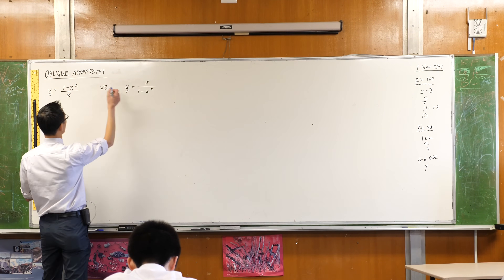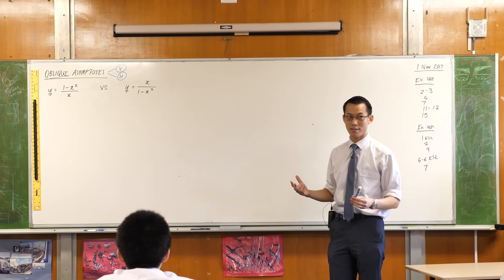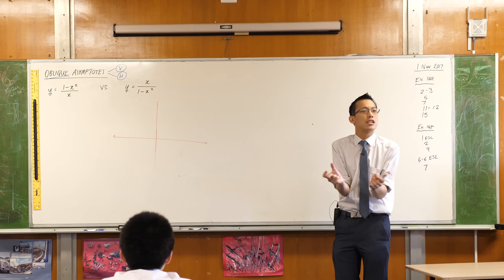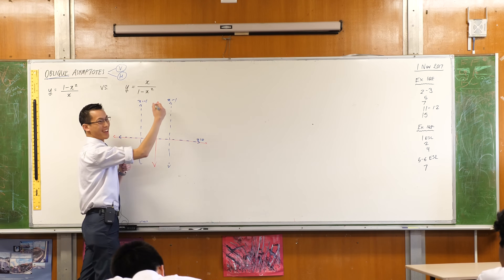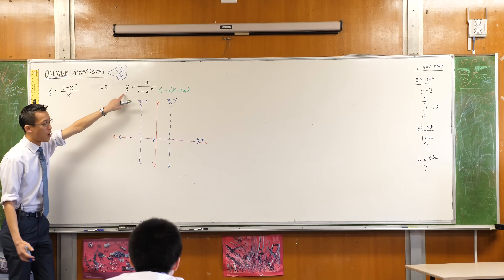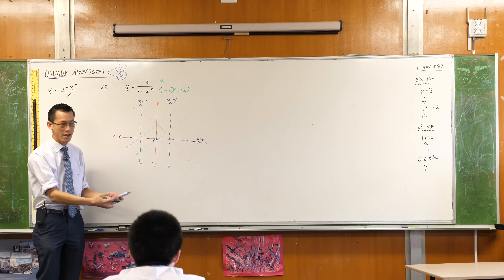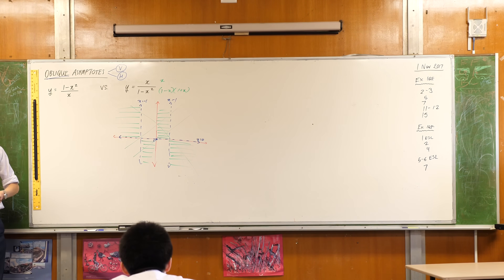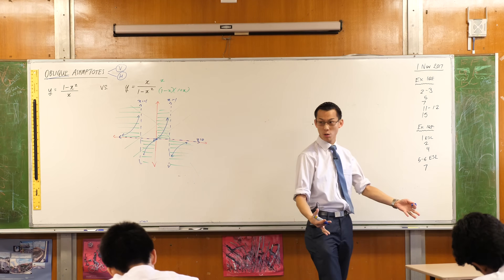Oblique Asymptotes (1 of 3: Comparing with other asymptotes)